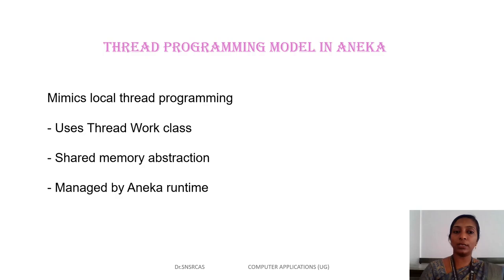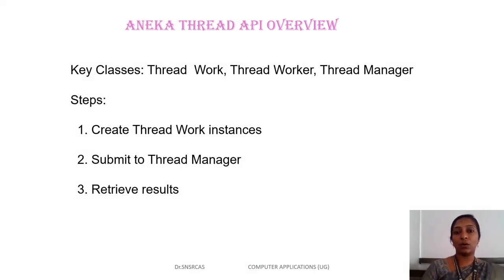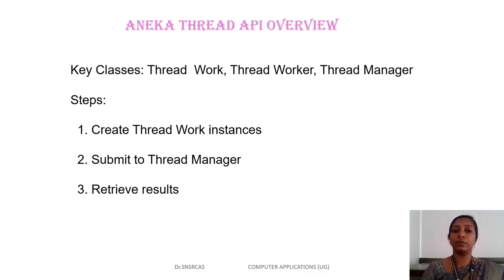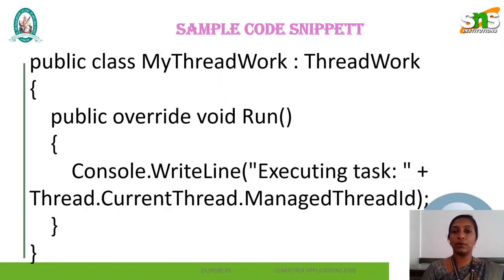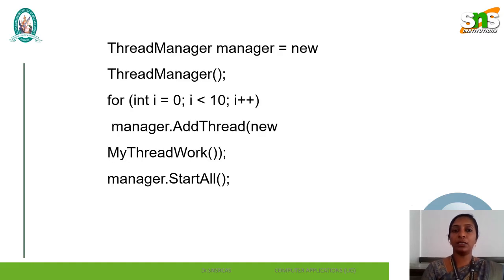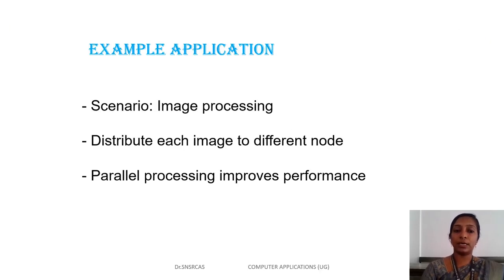progrmming in Aneka Thread | Cloud System and Virtualization Technologies| SNS Institutions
Aneka Thread
Aneka Thread is a programming model that allows execution of multiple threads across distributed cloud resources, similar to traditional multithreading but extended to the cloud                                          .
An **Aneka Thread** is a lightweight unit of execution that runs on **distributed cloud resources** instead of a single computer.

👉 It works like normal threads, but they are executed on **multiple machines in the cloud**, managed by Aneka.

**Key Points:**

* Enables **parallel processing**
* Threads are **distributed across nodes**
* Improves **performance and scalability**

Aneka Thread allows running multiple threads on cloud systems to perform tasks faster using parallel execution.
Aneka Thread is a unit of execution that runs on remote cloud machines instead of a single local system.

👉 In simple terms:
It is like a normal thread, but it works across multiple computers in a cloud environment.

🔹 Key Points
Executes parallel tasks in the cloud
Similar to .NET threads but runs remotely
Helps in distributed computing
Each thread works independently on different nodes